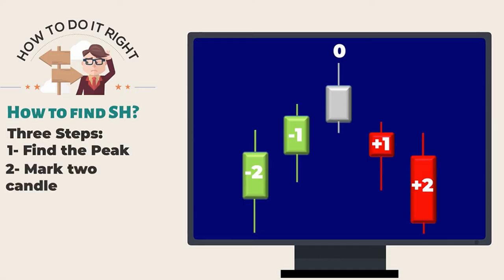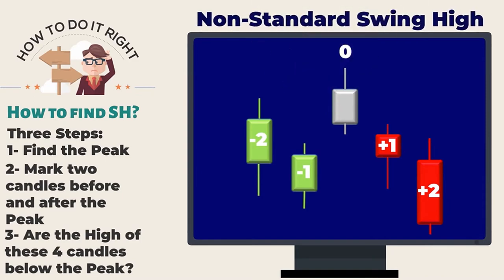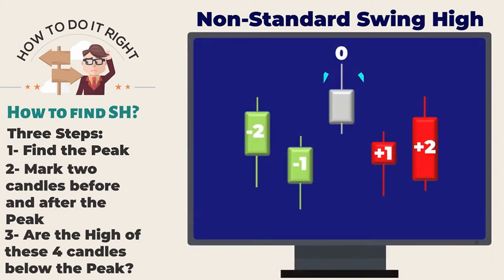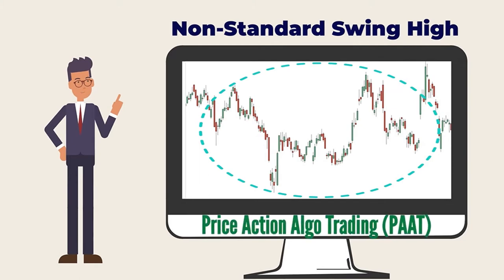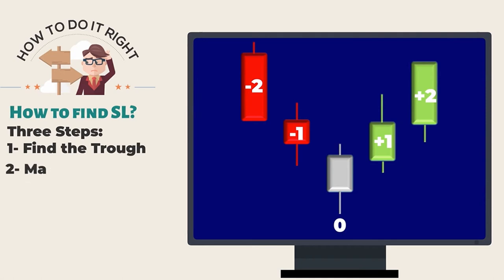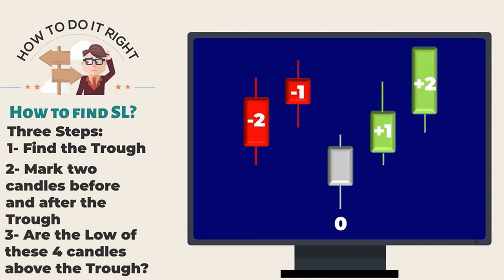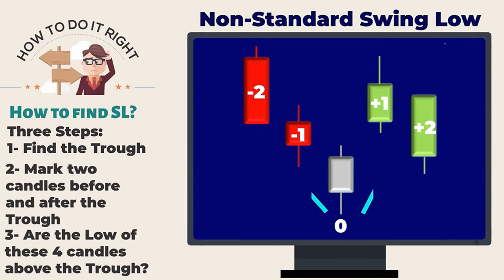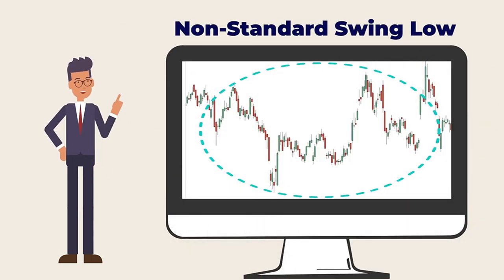How to identify Non-standard Swing Highs & Swing Lows - Trading For Beginners - Trading Drills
Price Action Algo Trading Course PAAT. Module 1, Workshop 1 Non-standard Swing Highs & Swing Lows
Basic to Advanced Price Action Lessons/Drills
Finding the Non-standard Swing High and Swing Low points in a price chart is one of the most important trading fundamentals. Here's a video showing our step-by-step instructions on how to find Non-Swing High and Swing Low price turning points, which will make you one step closer to becoming a profitable trader.

At the end of all our lessons, practical exercises are done to ensure that you've learned everything in an interactive way. This video shows one of the types of exercises that our students complete to understand the concept further and turn it into a skill.